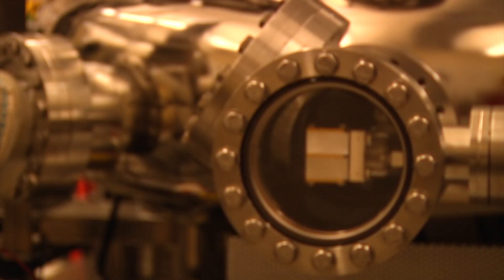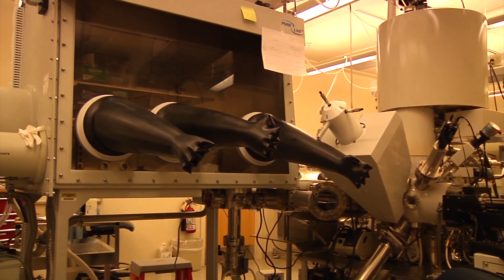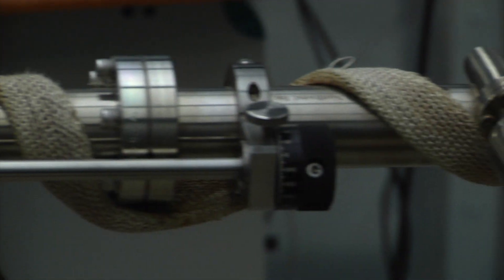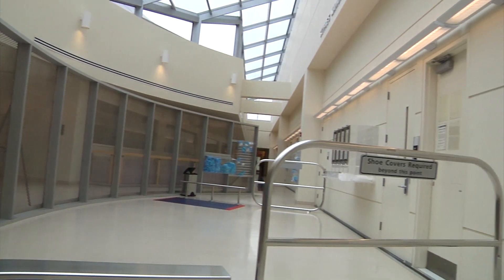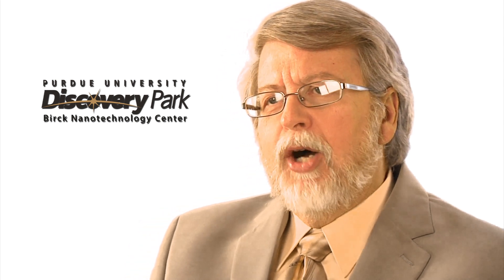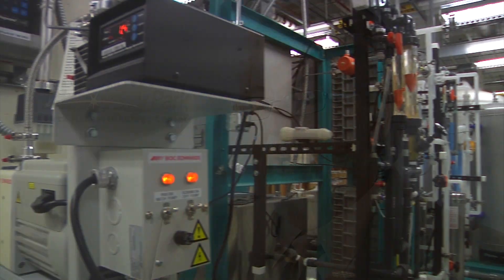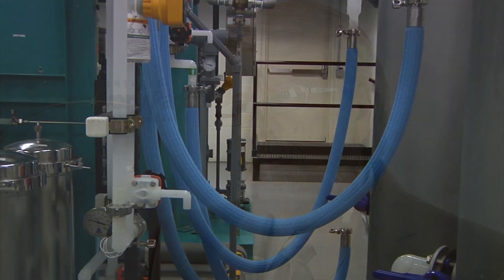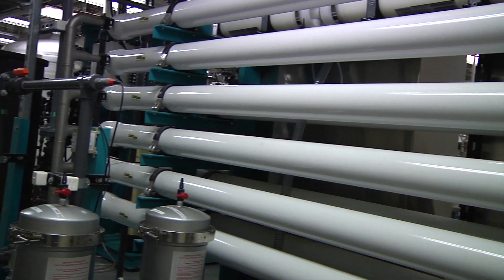BNC Facilities - Part 1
John Weaver, Facility Manager, discusses the speciality laboratories, Kevin G. Hall Lab, temperature control, vibration control, electromagnetic interference, TEM, cleanliness of the cleanroom, air filtration, and nano-grade water at the Birck Nanotechnology Center in Purdue University's Discovery Park.